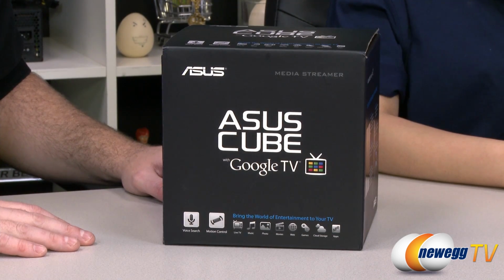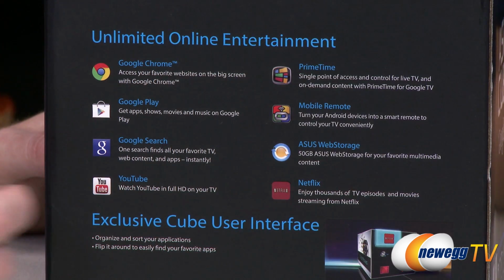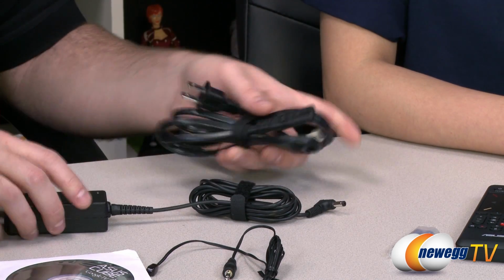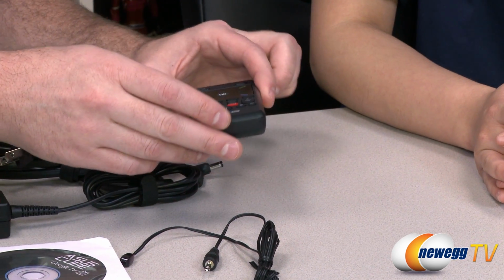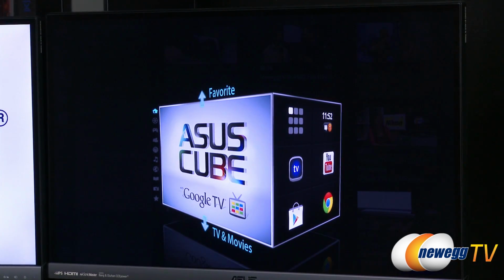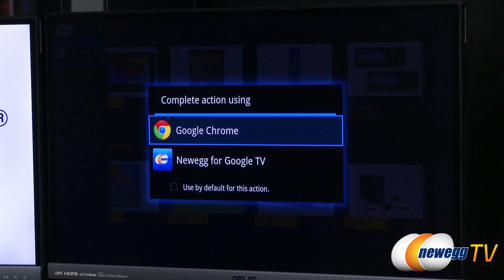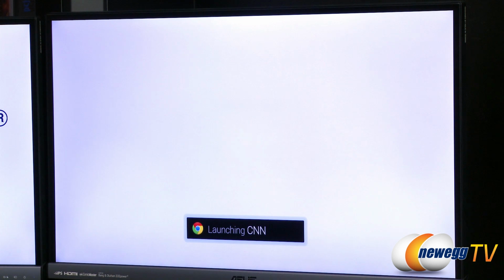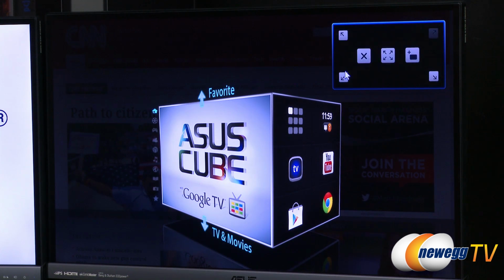Newegg TV: ASUS CUBE with Google TV Interview and Demo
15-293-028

Patti from ASUS joins the Newegg TV team to talk about and showcase the new ASUS CUBE with Google TV, an interactive and engaging way to browse the web, watch TV, and consume media. Check out the video to see more!

ASUS CUBE with Google TV -- Interactive Powerful Media Streamer w/ 50 GB Free Asus WebStorage, Featuring Voice Search & 2-sided Remote w/Mic. QWERTY Keyboard and Motion Sensors

- Credits -
Presenter: Paul
Special Guest: Patti from ASUS
Producer: Lam
Camera: Kyle
Post-Production: Anna